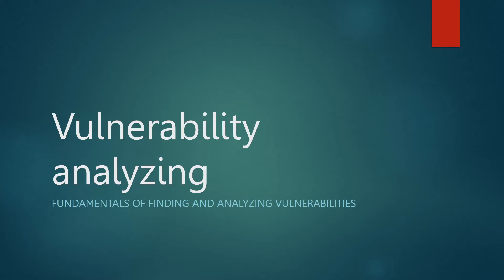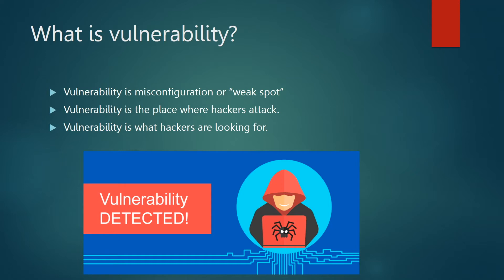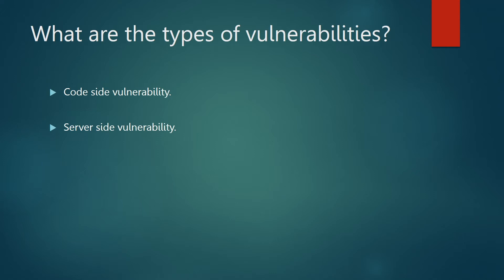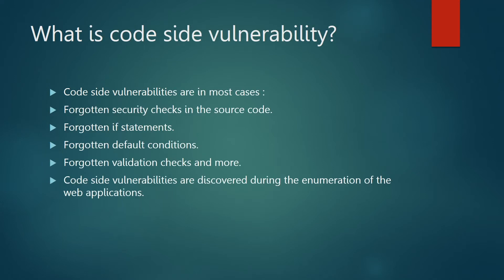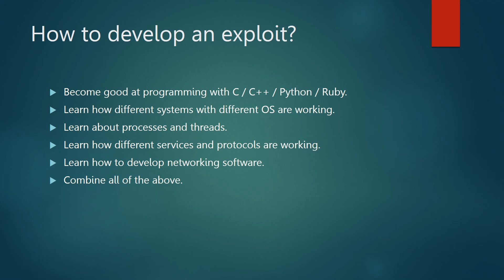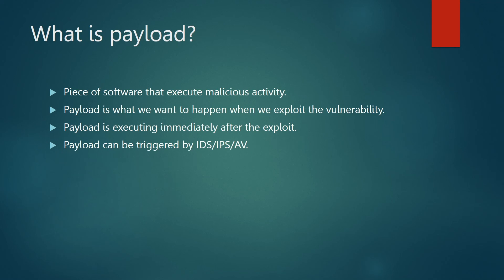CEH: 14 | Vulnerability analysis fundamentals and theory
Would you like to learn how to do ethical hacking and penetration testing because this will help you level up your cyber security and ethical hacking career?

In this course you will learn:
- Build your hacking environment!
- Linux Terminal and CLI
- What is Tor? How can you use it to protect your anonymity online?
- ProxyChains for using proxy servers, hiding your ip, and obtaining access.
- What is a Virtual Private Network (VPN) and how you can stay anonymous with VPN?
- What is a macchanger? How can you use it to change your mac address?
- Footprinting with Nmap and external resources.
- Attacking wireless networks. Overview of the tools.
- Breaking WPA/WPA2 encryption. WiFi hacking and WiFi hacker training.
- Signal jamming and denial of service.
- SSL strips.